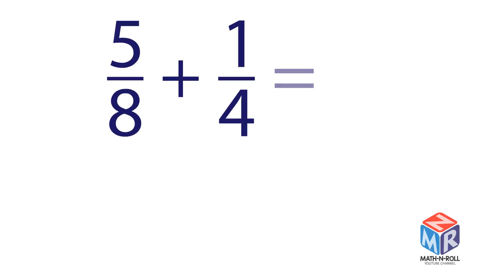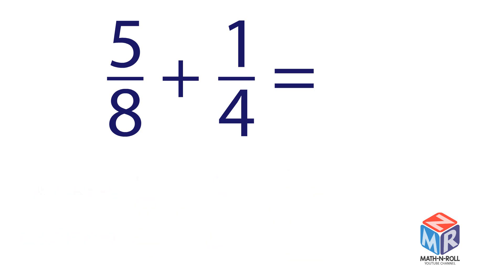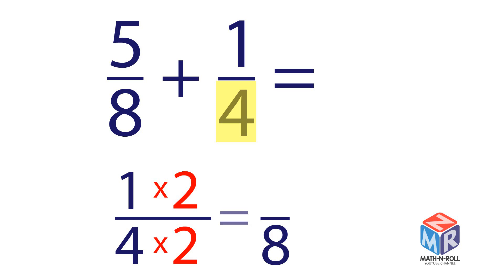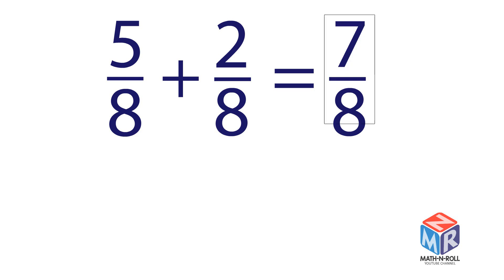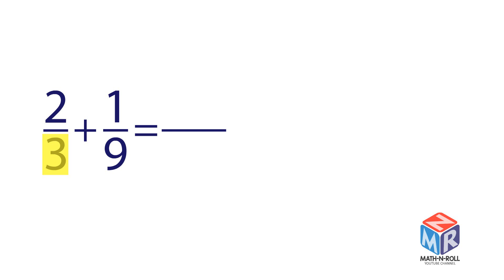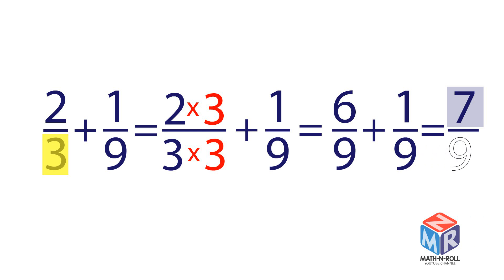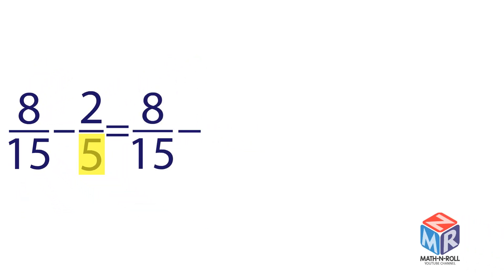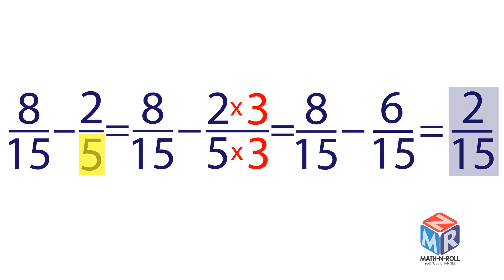Add and subtract fractions with unlike denominators. Grade 5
This video helps you understand how to add and subtract fractions with unlike denominators. Grade 5. Lesson 6.1